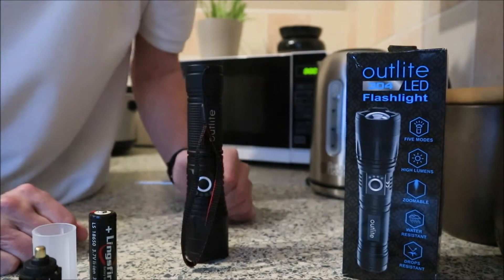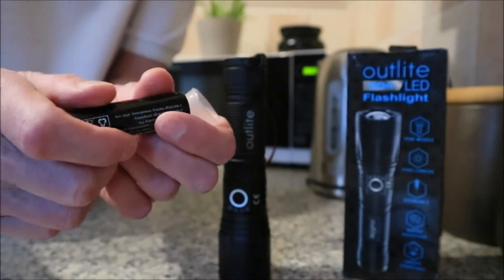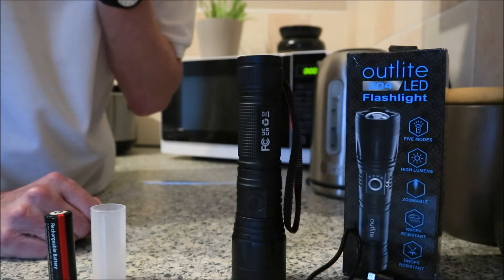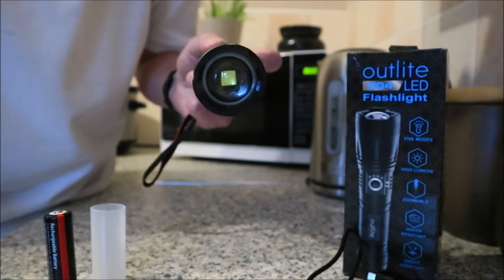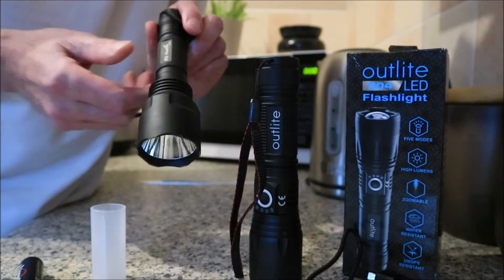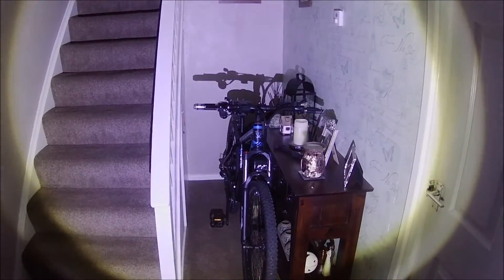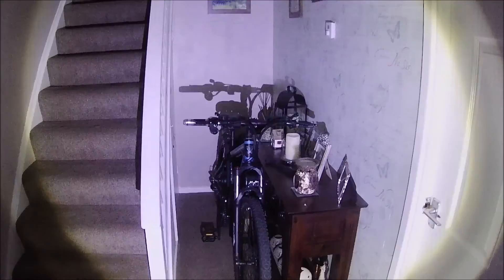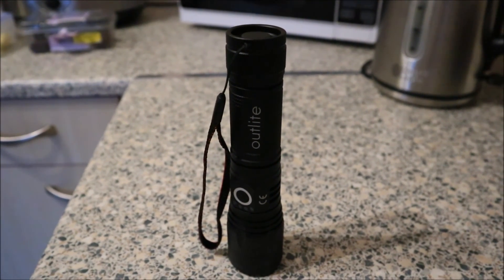A LOOK AT THE OUTLITE 304 TORCH.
Its a torch, what can I say. regarding the thumbnail it is not 5000 lumens. more like 1500 lumens. It has a 'throw' of around 100yds. It is definitely worth what I paid (£13. free 26650 Li..ion battery 5000ah and free delivery) please dont ask me anything about it, im not a ''torch-expert''. who is ? .